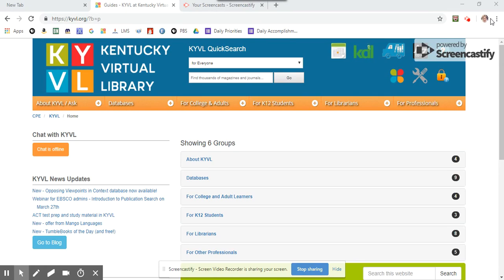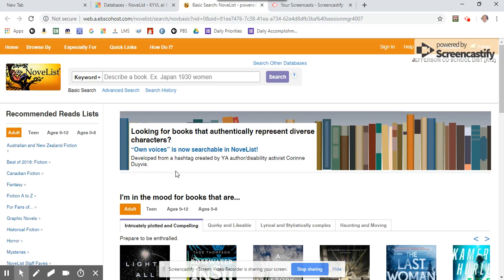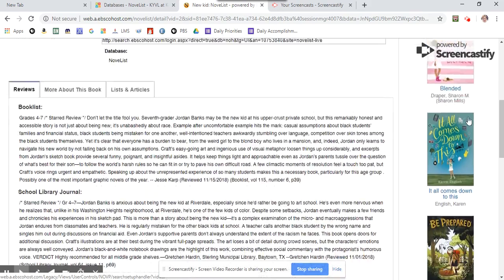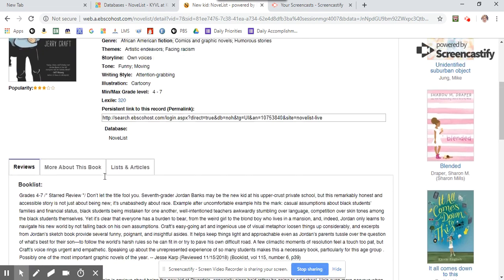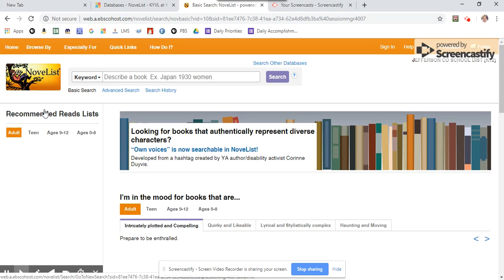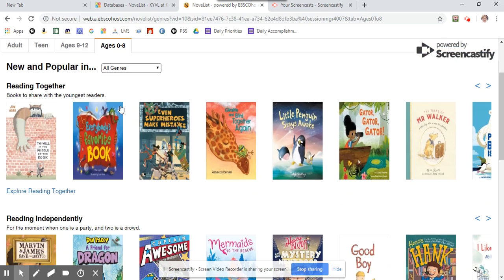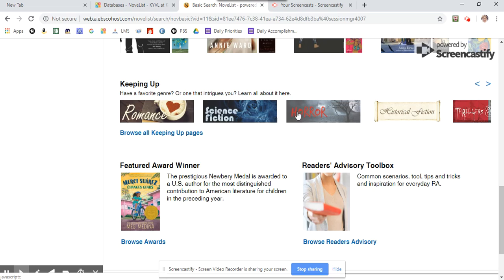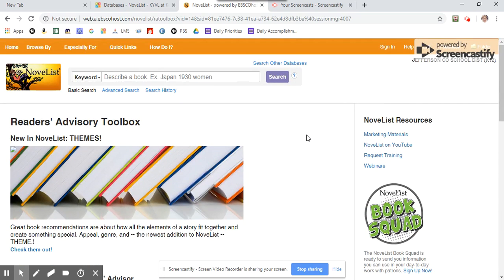KYVL Using Novelist